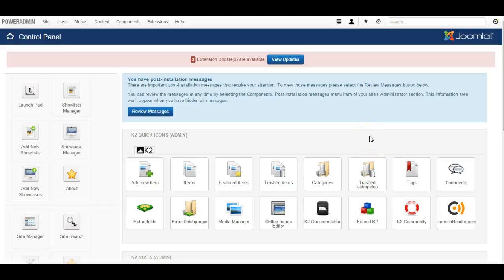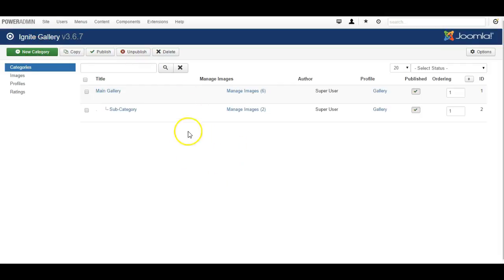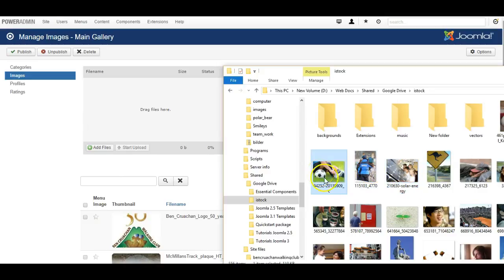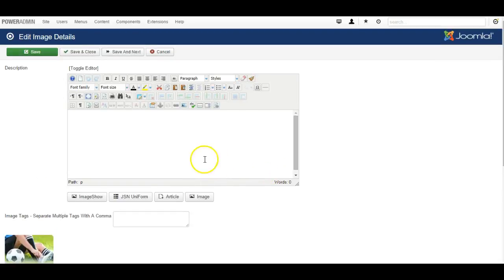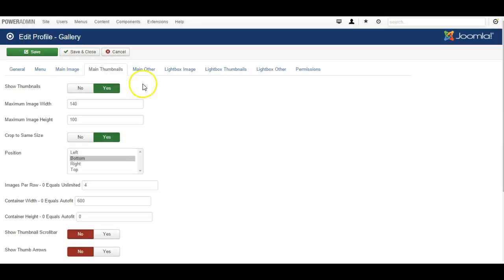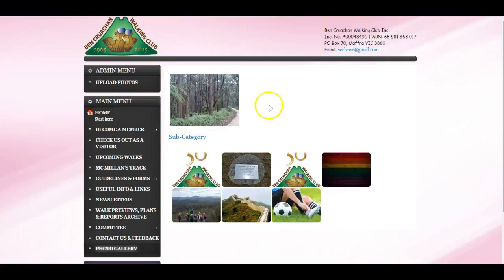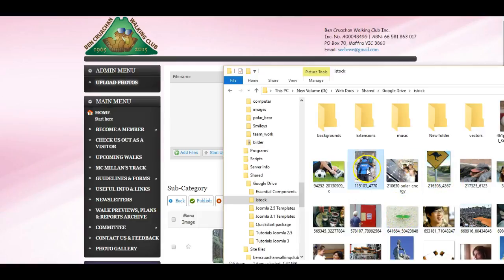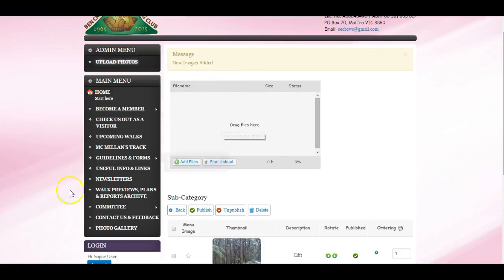Using Ignite Gallery in Joomla 3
An introduction to the Ignite Gallery Photo Component for Joomla 3 showing how to setup the backend, and how to upload photos from the frontend.